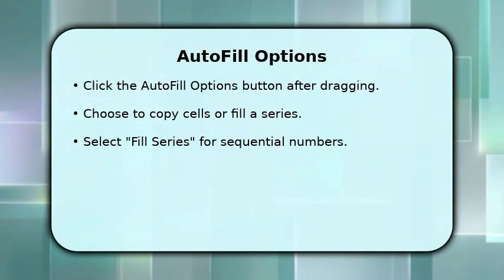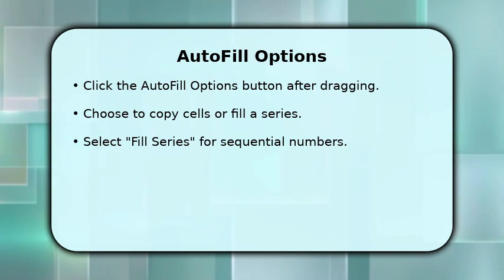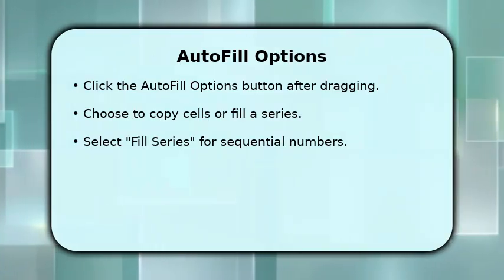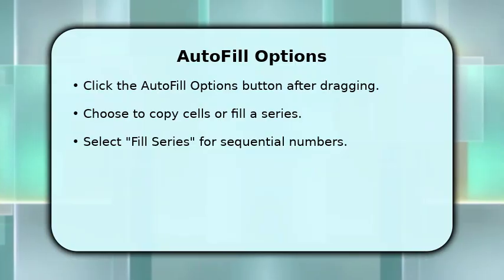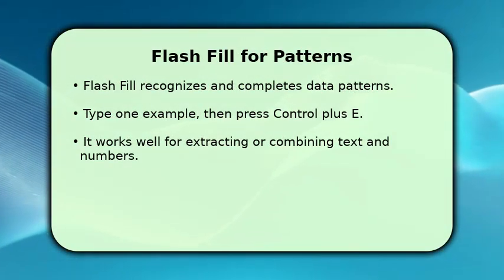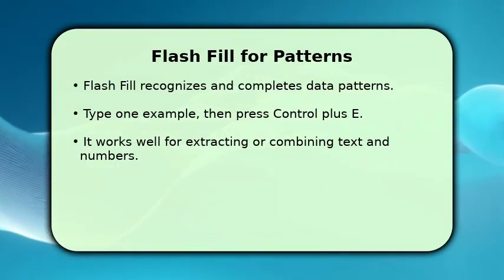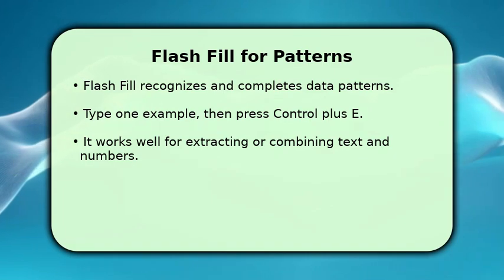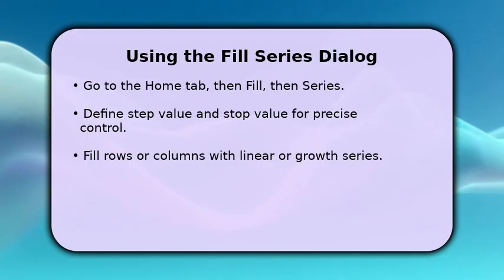How to Fill Numbers in Excel Quickly and Easily (Easy Method)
▸ (s) Are you tired of spending hours filling numbers in Excel? In this video, we'll show you a simple and efficient method to fill numbers quickly. Whether you're a beginner or an experienced user, this technique will save you time and reduce errors. We'll cover the basics of using formulas and shortcuts to automate the process.